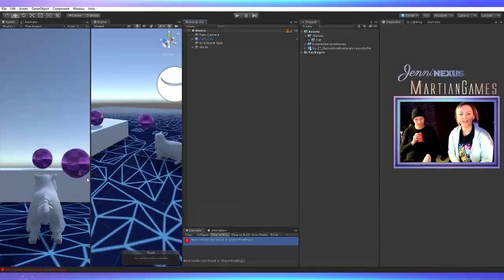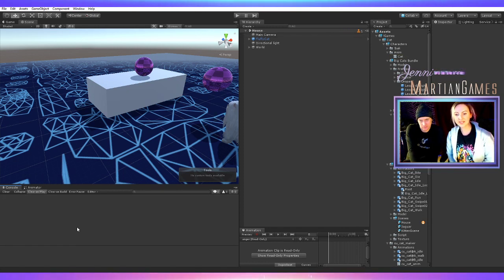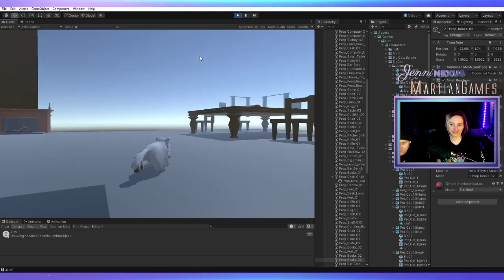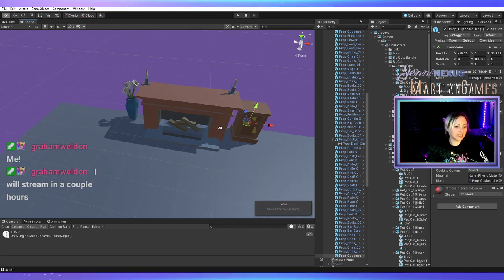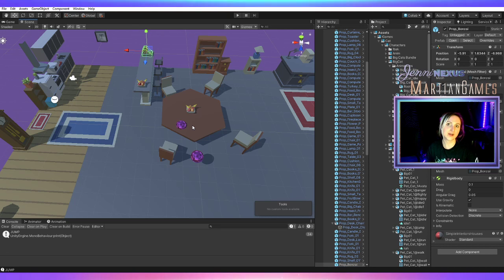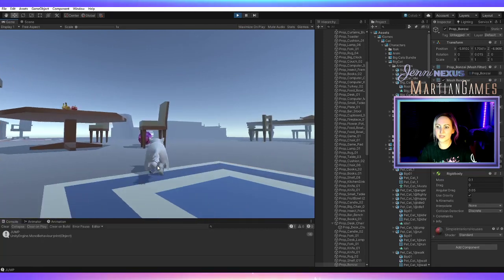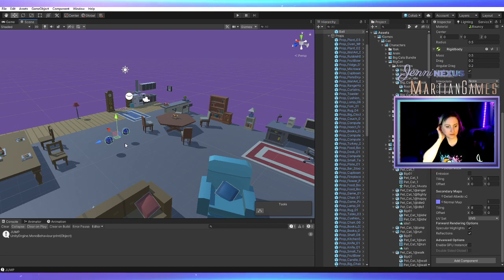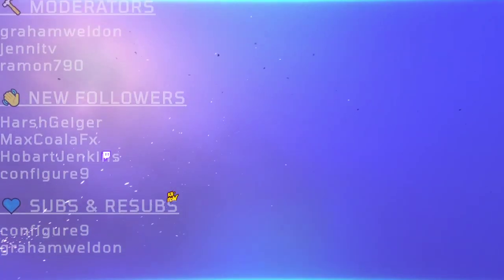🐈 Indie Game Development: Building a Cat Game in Unity 3D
Update: this game prototype is now up and available to play for free :-D 👩‍🎤
Here's a short highlight from our stream today :-D
0:00 - Introduction to the cat game project in Unity
0:05 - Overview of the game concept: a mischievous cat in a living room
0:27 - Explanation of previous work: ball physics and fur simulation attempts
1:06 - Demonstration of current game mechanics and cat movement
2:48 - Discussion on improving platforming and jump mechanics
3:58 - Brainstorming new game ideas: cat gliding and city destruction
4:15 - Level design adjustments and furniture placement
6:15 - Overview of Unity lessons learned: raycast implementation and blend tree animations
7:55 - Demonstration of interactable objects and physics
9:00 - Playtest of current game state and discussion of challenges
10:05 - Showcasing cat movement and object interaction
11:16 - Ideas for future features: dangling objects and chandelier interactions
12:40 - Suggestions for additional game mechanics: light switches and energy bill concept
13:31 - Wrap-up and plans for future development sessions